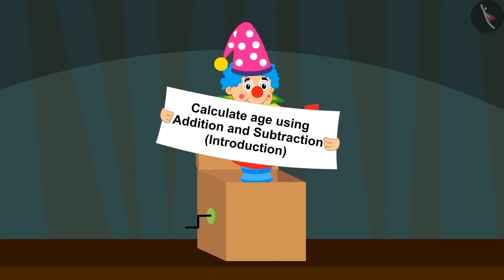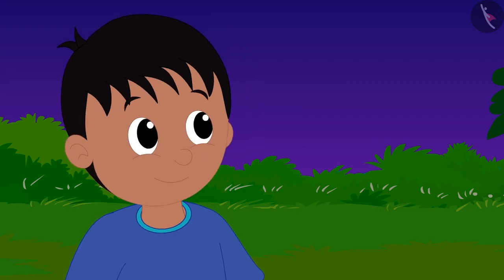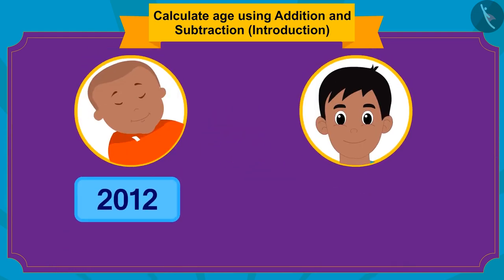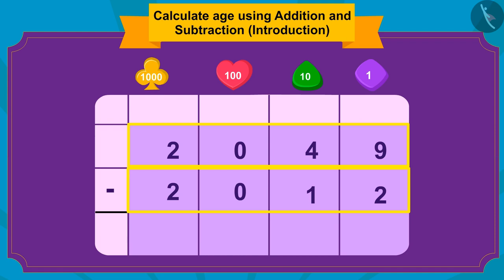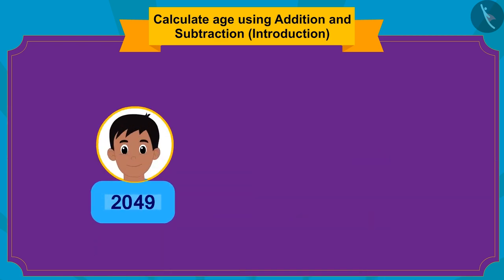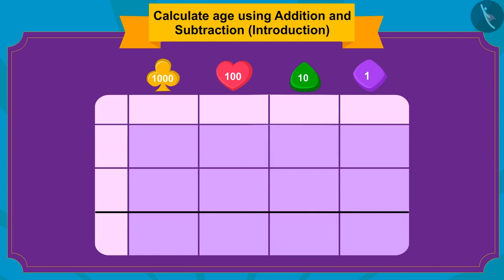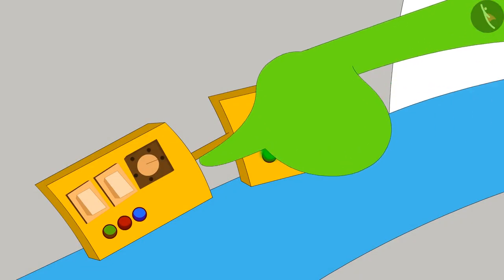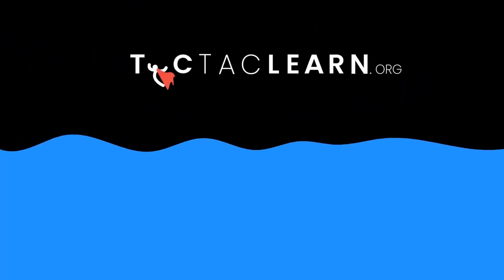Calculating Age | Part 1/3 | English | Class 3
Calculating Age | Part 1/3 | English | Class 3 |  | NCERT |

Calculating Age | Time & Calendar | Grade 3 | NCERT | Time Goes on

Welcome to part 1 of Calculating Age. In this video, we will discuss the concept of Calculating Age.